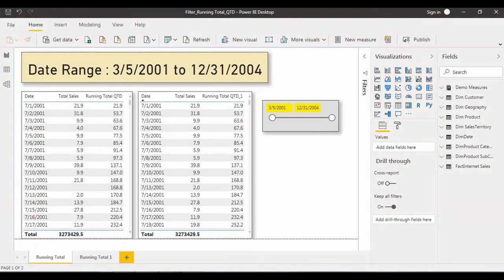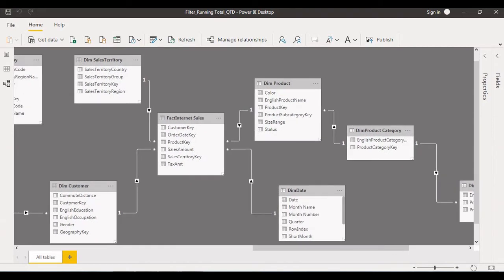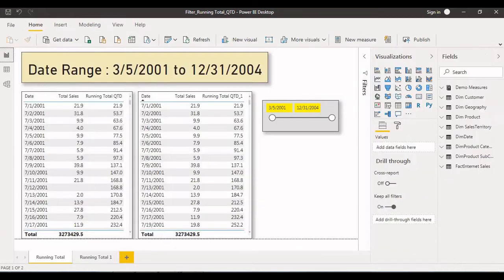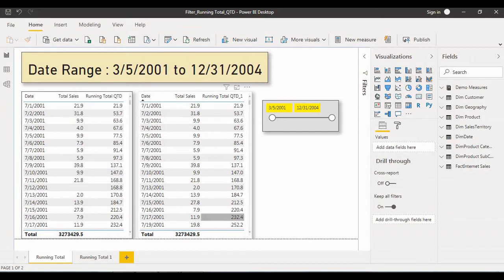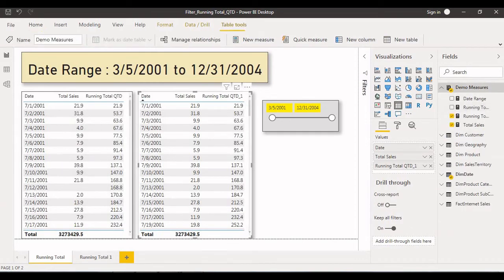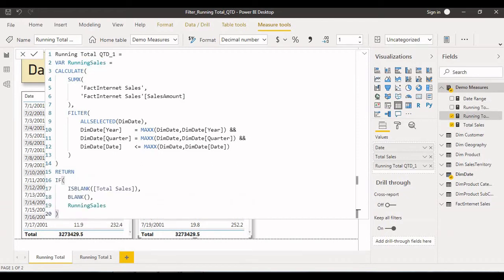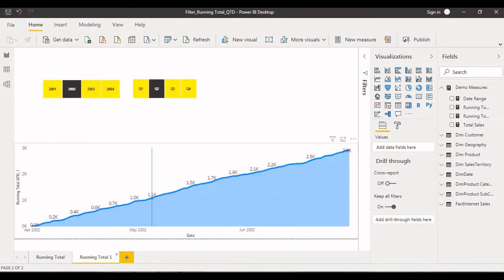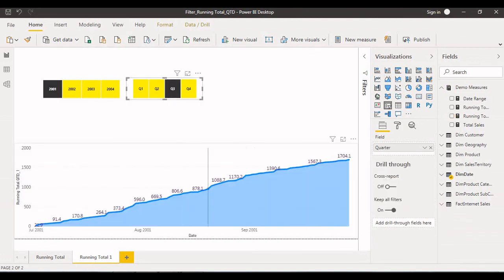Microsoft Power BI and DAX Part 44 : How to Calculate Running Total for QTD in Power BI